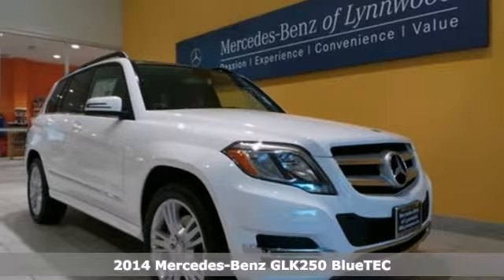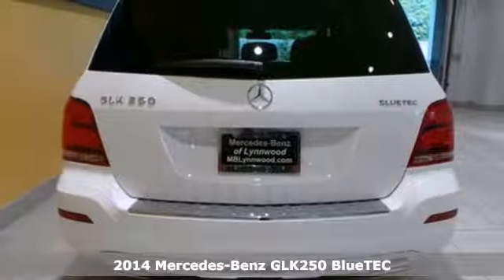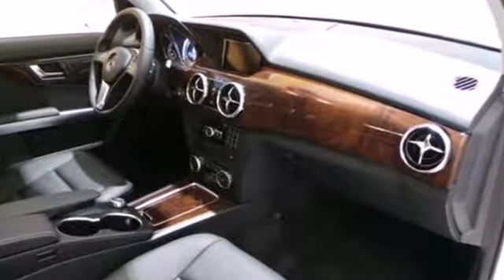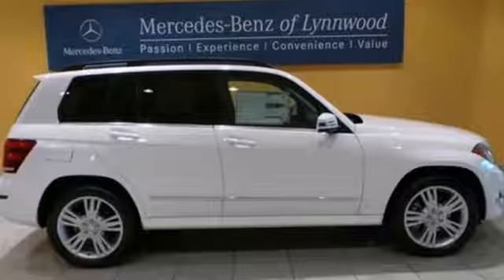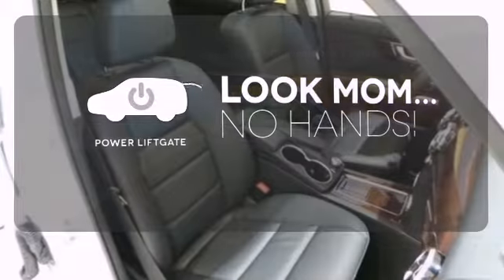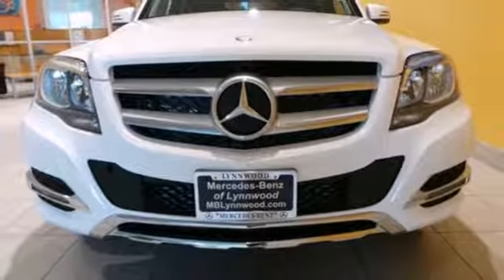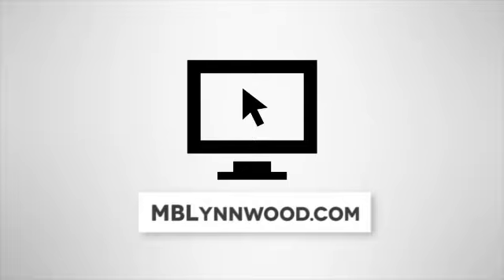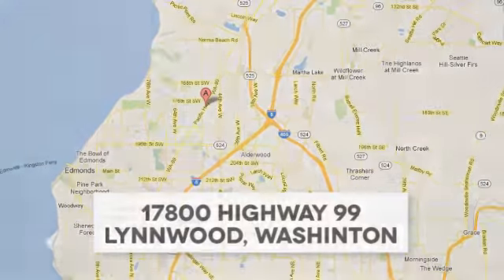2014 Mercedes-Benz GLK250 BlueTEC Lynnwood WA Seattle, WA #24093 - SOLD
Year: 2014
Make: Mercedes-Benz
Model: GLK250 BlueTEC
Trim: 7 Speed Shiftable Automatic
Engine: 4 Cylinder Turbo
Transmission: 7 Speed Shiftable Automatic
Color: Polar White
Interior: Black
Stock #: 24093
HEATED FRONT SEATS, MULTIMEDIA PACKAGE -inc: Radio: COMAND w/Navigation & 6 Disc CD/DVD 40 GB COMAND system w/HD navigation 7" color display SIRIUS real time traffic service in-dash PCMCIA memory card reader in-dash DVD/CD changer Gracenote media database and 6 GB HD w/music register Rearview Camera, PREMIUM 1 PACKAGE -inc: 115V AC Power Outlet In cargo area Power Liftgate Garage Door Opener Digital Compass Display iPod/MP3 Media Interface Package iPod/MP3 Media Interface Cable SIRIUS XM Satellite Radio Auto-Dimming Mirrors driver side and rear view mirrrors Power Tilt/Sliding Panorama Sunroof

Address:
17800 Highway 99